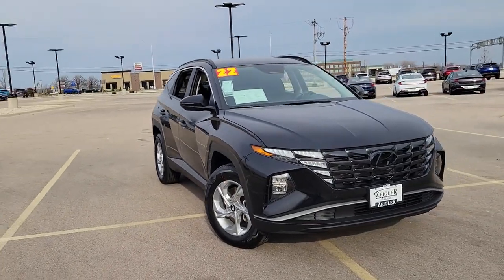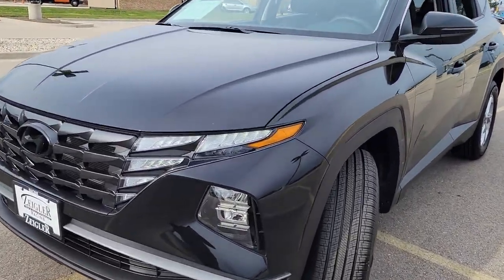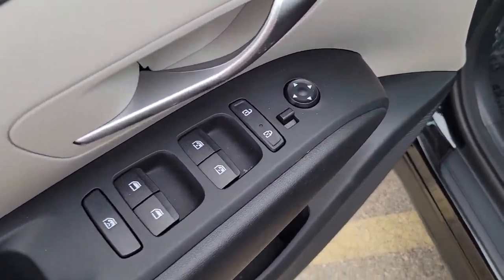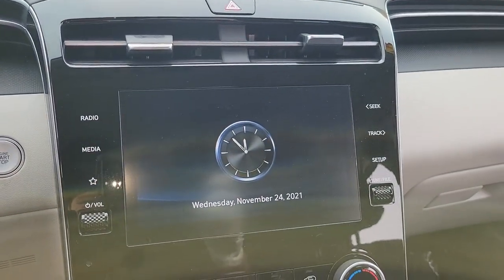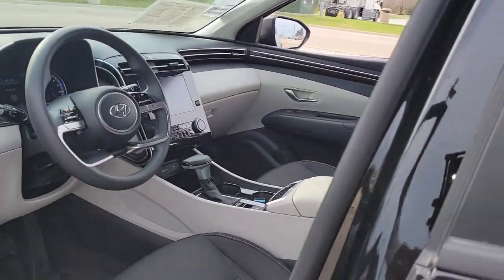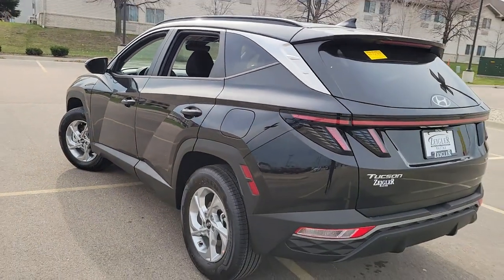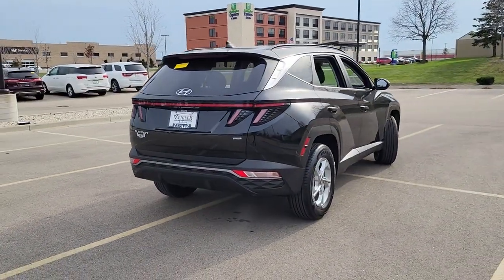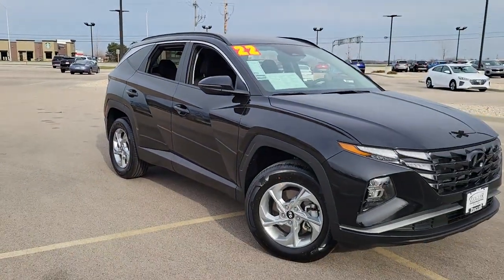2022 Hyundai Tucson Mt Pleasant, Sturtevant, Sylvania, Yorkville, Union Grove, WI KM8JBCAEXNU018589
Phantom Black Used 2022 Hyundai Tucson available in Mt Pleasant, WI at Zeigler Hyundai of Racine. Servicing the Mt Pleasant, Sturtevant, Sylvania, Yorkville, Union Grove, WI area.

OPTION GROUP 01  -inc: standard equipment,GRAY  STAIN & ODOR RESISTANT CLOTH SEAT TRIM,PHANTOM BLACK,GRAY  LEATHER SEAT TRIM,All Wheel Drive,Power Steering,ABS,4-Wheel Disc Brakes,Brake Assist,Brake Actuated Limited Slip Differential,Aluminum Wheels,Tires - Front All-Season,Tires - Rear All-Season,Temporary Spare Tire,Heated Mirrors,Power Mirror(s),Integrated Turn Signal Mirrors,Rear Defrost,Intermittent Wipers,Variable Speed Intermittent Wipers,Privacy Glass,Rear Spoiler,Power Door Locks,Daytime Running Lights,Automatic Headlights,LED Headlights,Automatic Highbeams,AM/FM Stereo,Satellite Radio,MP3 Player,Telematics,Remote Engine Start,Auxiliary Audio Input,HD Radio,Smart Device Integration,Requires Subscription,Steering Wheel Audio Controls,Bluetooth Connection,Power Driver Seat,Bucket Seats,Heated Front Seat(s),Driver Adjustable Lumbar,Pass-Through Rear Seat,Rear Bench Seat,Adjustable Steering Wheel,Trip Computer,Power Windows,Keyless Entry,Power Door Locks,Keyless Entry,Power Door Locks,Keyless Start,Cruise Control,Adaptive Cruise Control,A/C,Cloth Seats,Driver Vanity Mirror,Passenger Vanity Mirror,Driver Illuminated Vanity Mirror,Passenger Illuminated Visor Mirror,Keyless Start,Power Door Locks,Power Windows,Trip Computer,Security System,Engine Immobilizer,Cruise Control Steering Assist,Traction Control,Stability Control,Traction Control,Front Side Air Bag,Lane Departure Warning,Lane Keeping Assist,Lane Departure Warning,Front Collision Mitigation,Driver Monitoring,Blind Spot Monitor,Cross-Traffic Alert,Rear Collision Mitigation,Tire Pressure Monitor,Driver Air Bag,Passenger Air Bag,Front Head Air Bag,Rear Head Air Bag,Passenger Air Bag Sensor,Child Safety Locks,Back-Up Camera